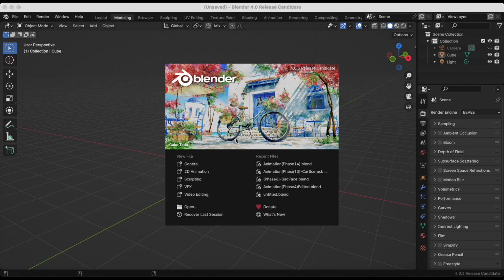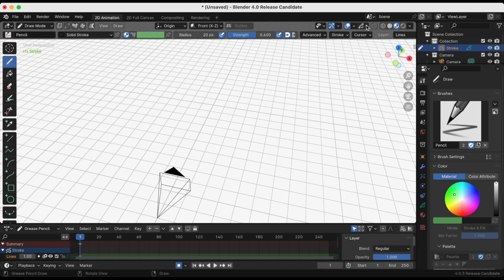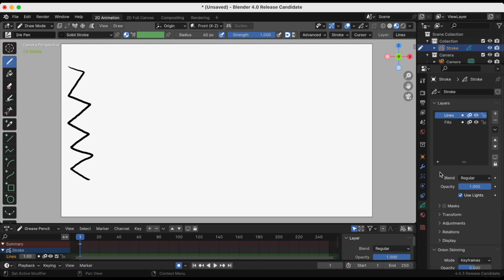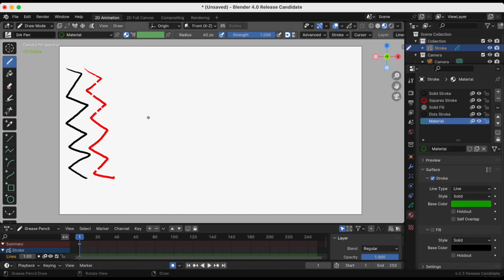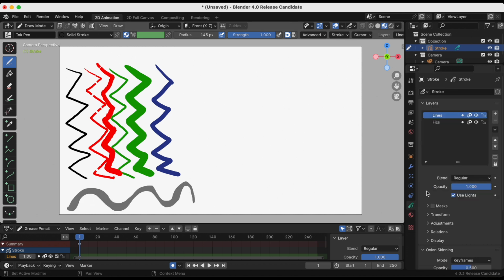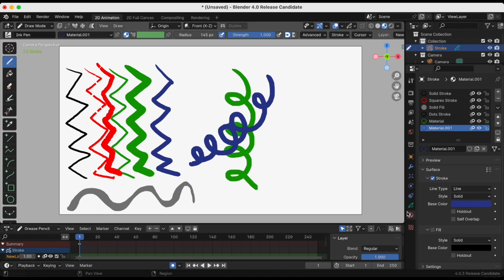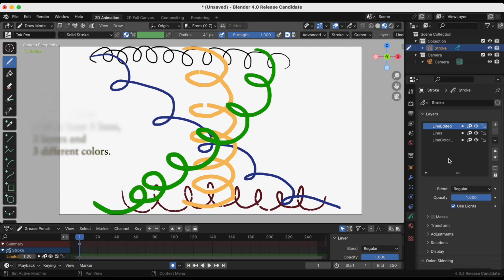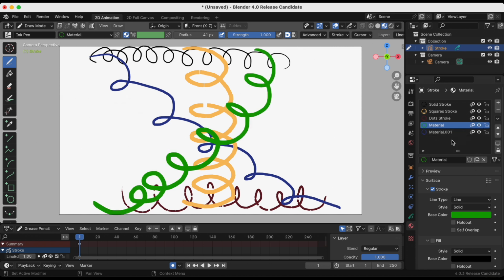31 Days of Blender Grease Pencil Challenges - Day 1: Intro to Blender 2D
On the first day of 31 Grease Pencil Challenges, we are going over layers, changing the stroke color and the material tab in Blender. I started this series because I felt a little rusty when it came to the 2D side of Blender. I learn best when I have to explain a feature. Hopefully this series will be beneficial for you!

Chapters:
00:00 - Introduction
00:17 - Overview
04:47 - Challenge #1
05:25 - What I Came Up With
06:03 - Thank you for watching!